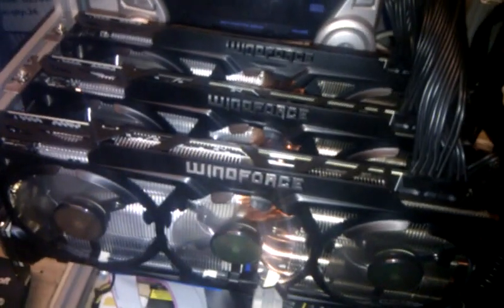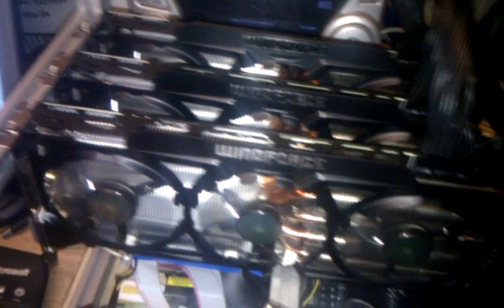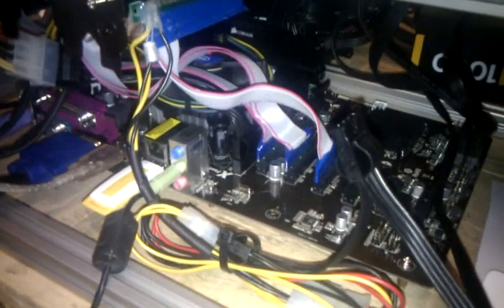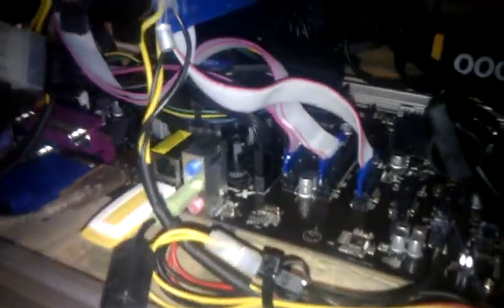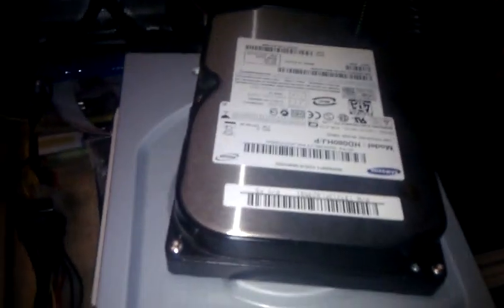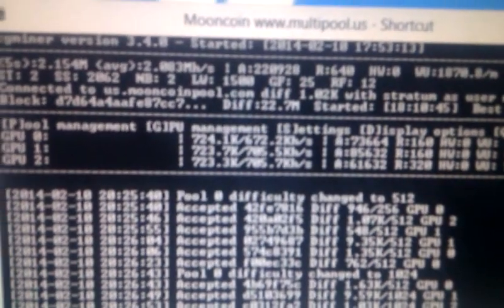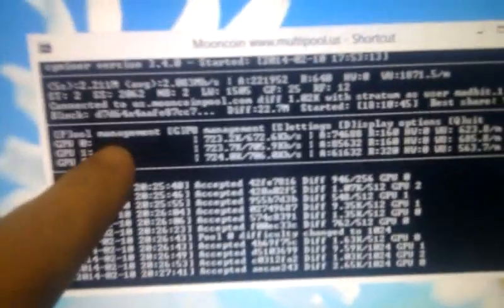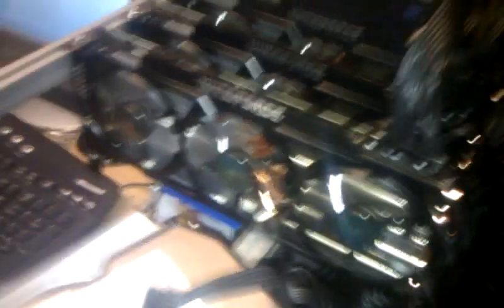Crypto Mining with 3 x Gigabyte R9 290 windforce 2.17mh/s Litecoin, mooncoin, dogecoins.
Apologies for the bad video: Gigabyte R9 290 Windforce x3 mining mooncoin Upgrading to 6 soon Should be epic..

Added the XFX R7970 to the rig and found that the hashes on one of the Gigabyte cards drops to approx 600 with fluctuations. Sounds like a problem with the psu(power supply Unit) not being able to handle 4 cards. Or a driver issue. Will run for a while to keep a note on stability. But really need those 3 other Gigabyte cards and also a second 1200W plus psu to backup the first psu or I will need to change the primary 750w to a 1200w minimum to work with the 1000w once i get the full setup completed.

Here are my settings for Vertminer
setx GPUMAXALLOCPERCENT=100
setx GPUUSESYNCOBJECTS=1
COLOR 0A
Cgminer.exe --scrypt -o POOL -u madbit.1 -p x -w 256,256,256,256 --lookup-gap 2 --thread-concurrency 16384,20480,20480,20480 -I 13,13,13,13 --gpu-fan 50 --gpu-engine 1040,947,947,947 --gpu-memclock 1550,1550,1550,1550 --gpu-powertune 20

If those settings don't give you good results try this setup remember to delete all your .BIN files from the cgminer folder:

I now have 4 GPU's running,(ONLY 3 GPUS SHOWN IN VIDEO) but the additional gpu is a XFX DD 7970 but only hashing around 556kh/s scrypt or vertminer 205kh/s with this setup. will mine Scrypt at approx 600 in a single gpu setup, Or sha256 @ 700mh/s tops..

These settings above work with Vertminer! intensity needs to be changed to -I 18,19 or 20 for scrypt and sha256 you can choose the speed by adjusting the Intensity. Hash drops off over these settings.
If you find that you have better settings than what i have here, please feel free to let me know so i can try. Each gigabyte GPU uses about 16.5A @ 11.18v approx 184W per card. Also i noted that mining on 'Darkcoin' the gpus only pull 10.0A at 11.92v approx 119.2W per card. so shows the the dark coin algorithm is much more energy efficient. As the fans are much lower, but still produce around 2.14 Mh/s per gpu for the gigabytes and for the xfx around 1.713 Mh/s Hope all this helps people..